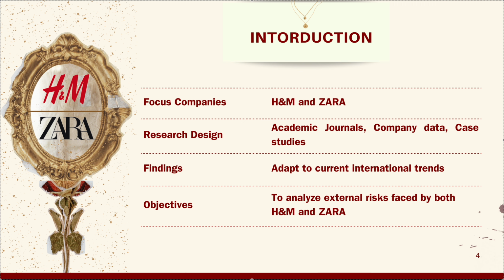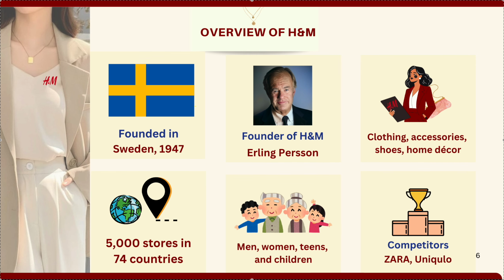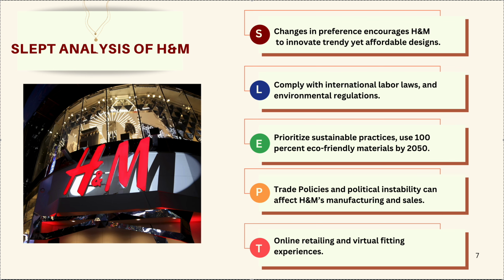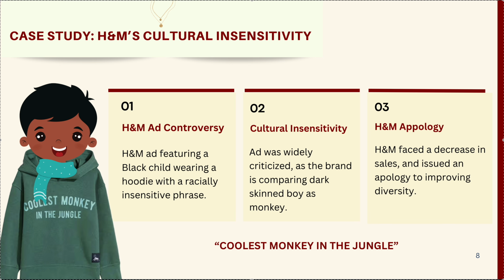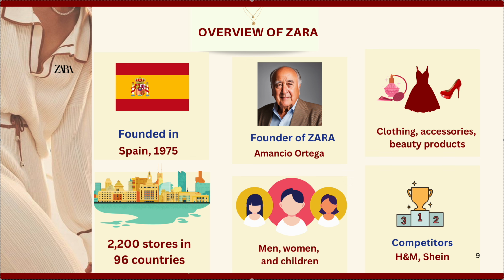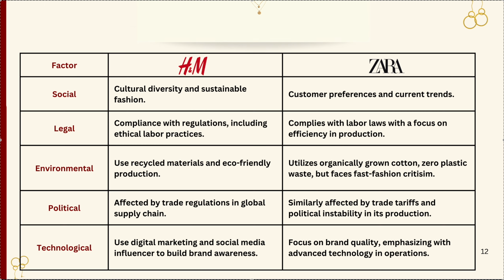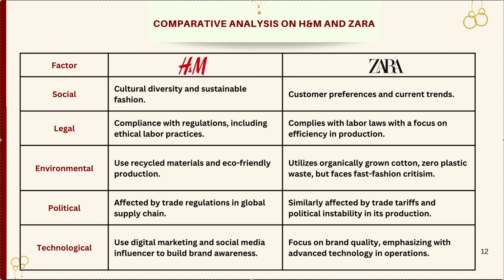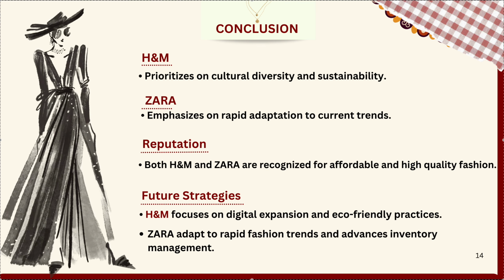SLEPT Analysis on Fashion Companies: H&M and ZARA 🧥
My goal is to utilize the global connectivity of internet to contribute the society by providing informative and uplifting content. presentation fashion h&m zara fypシ゚